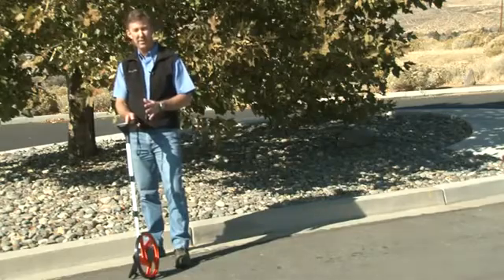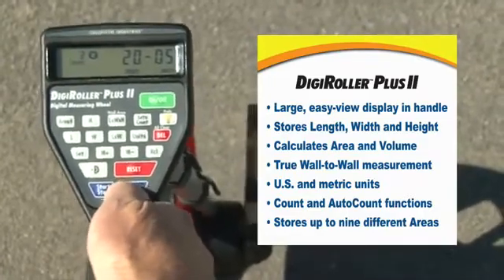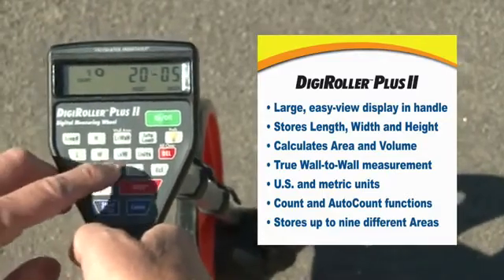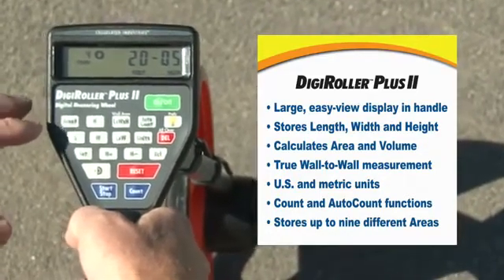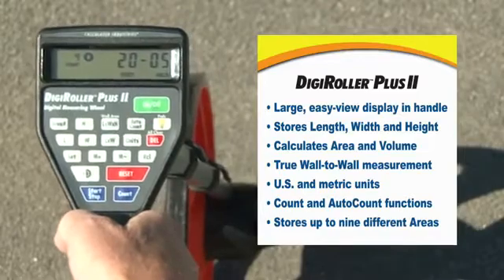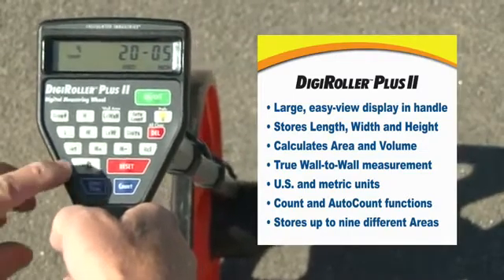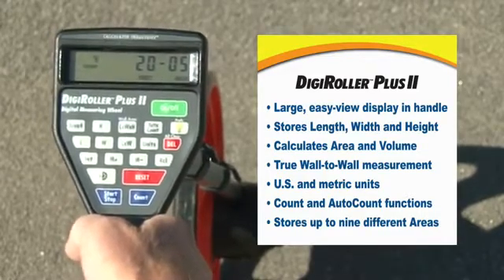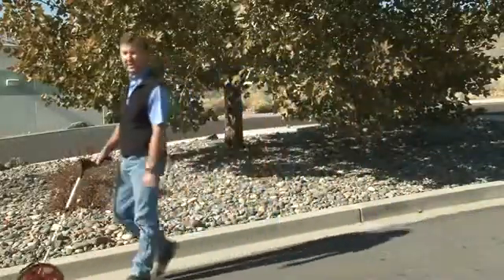Calculated Industries DigiRoller Plus II Measuring Wheel 6425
The Calculated Industries DigiRoller Plus II digital measuring wheel is an advanced too for calculating linear distances, as well as square area and cubic volume with an accuracy of 99.5 percent and a range of up 10,000 feet.  Measurements can be counted manually or automatically in U.S. and metric units. The adjustable handle includes a large digital display and embedded easy to use controls.  When you are finished measuring, it collapses to a compact 29 inches for easy storage.  This is an excellent tool for estimators, contractors, inspectors, and any professional that requires precise measurements on site.